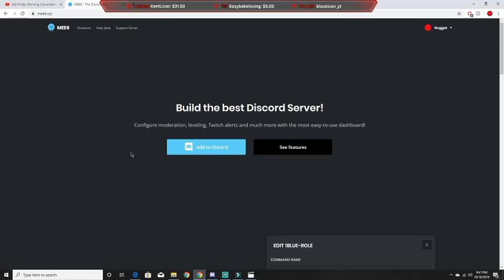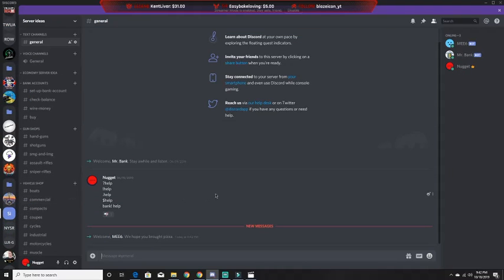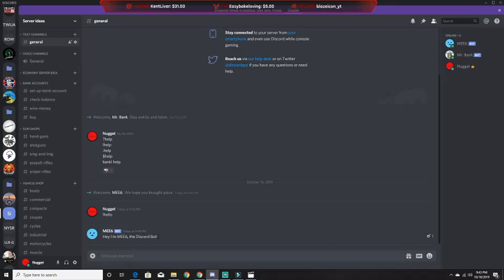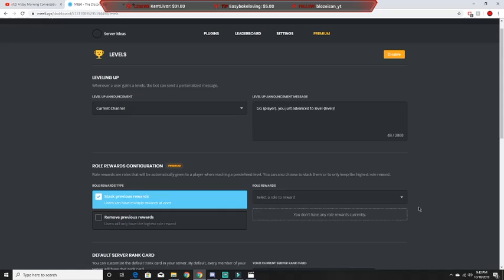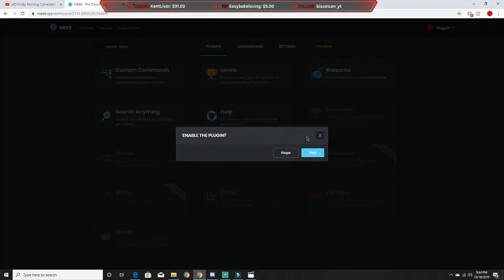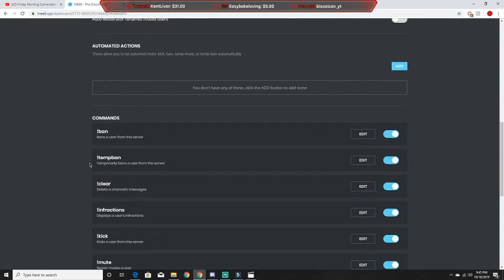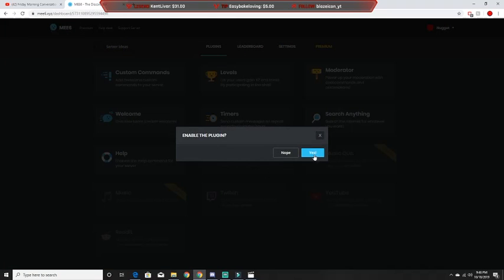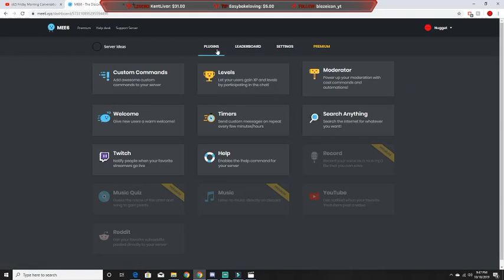How to use the Mee6 bot on discord!